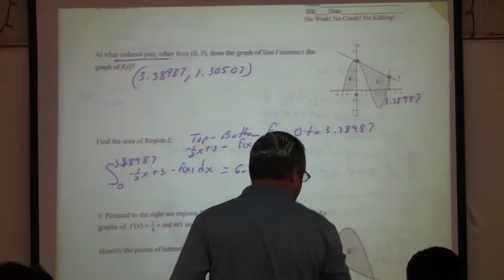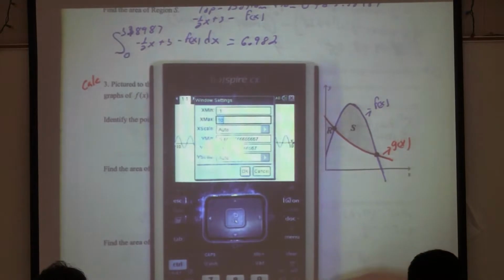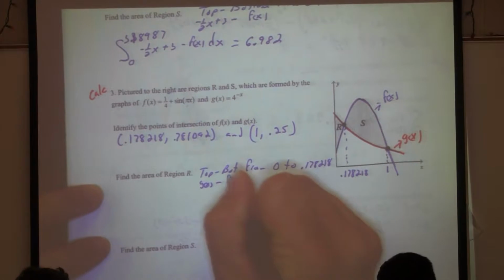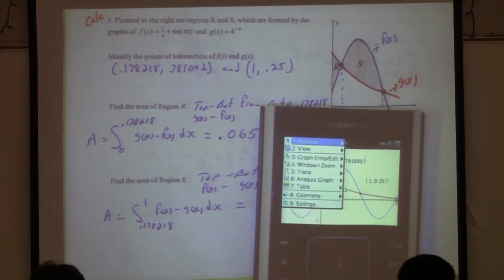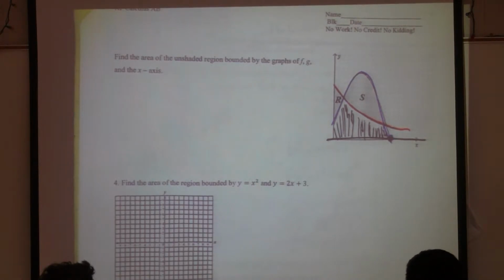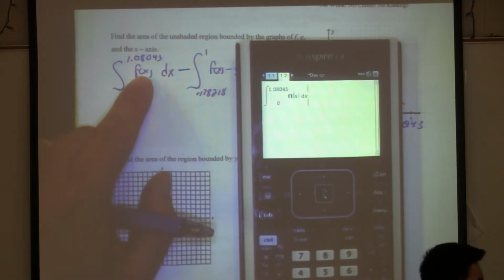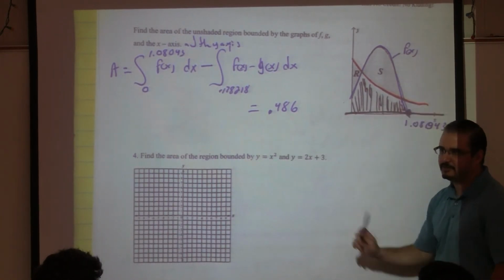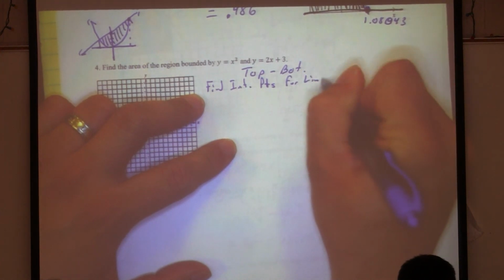4-24-17 Finding the Area between Curves Day 2 Part 1